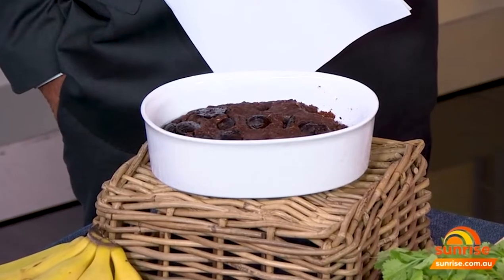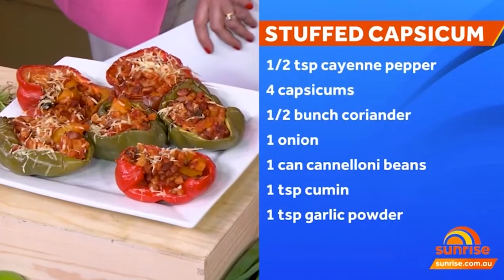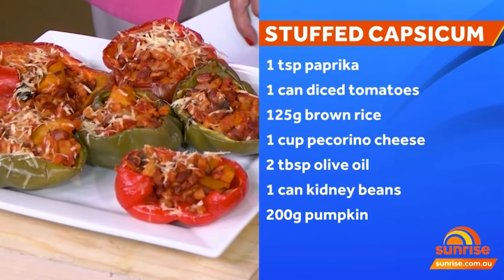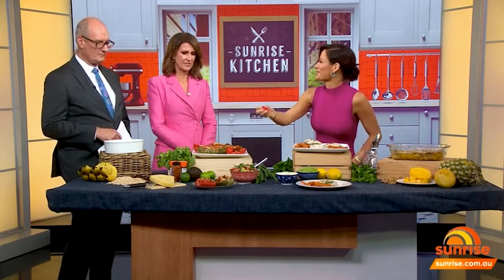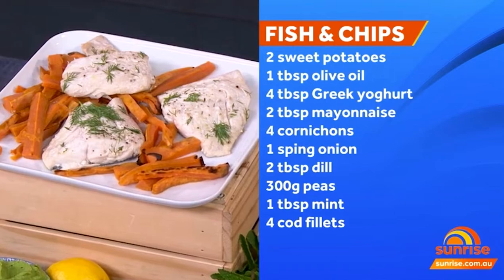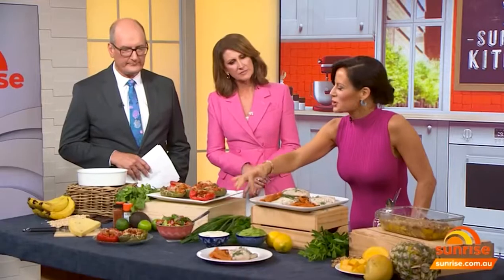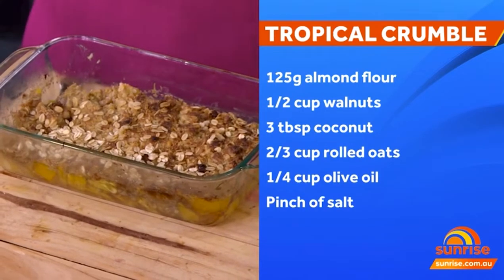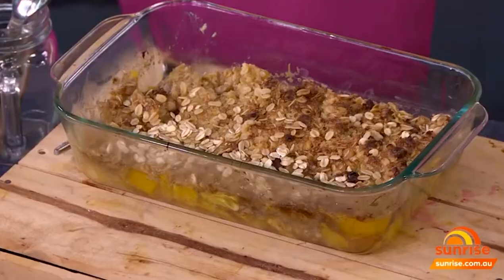ONE TRAY MEALS | SUNRISE | SARAH DI LORENZO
Clinical Nutritionist, Sarah Di Lorenzo shows us her easy one-tray-meal recipes, on SUNRISE with David Koch and Natalie Barr.